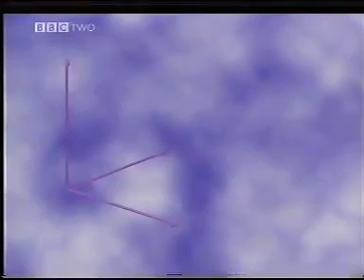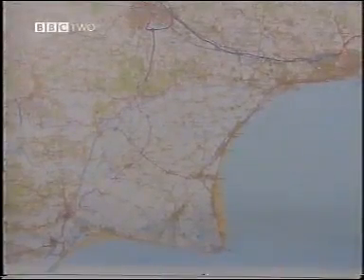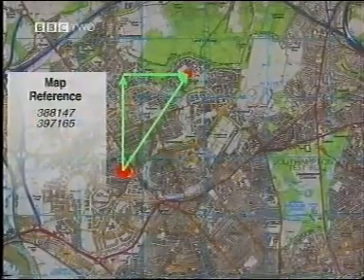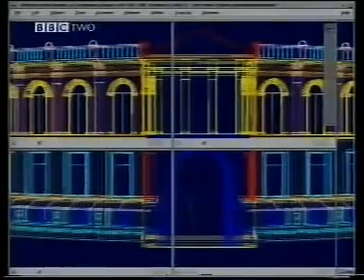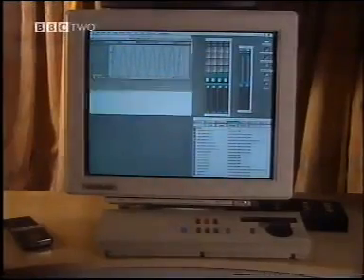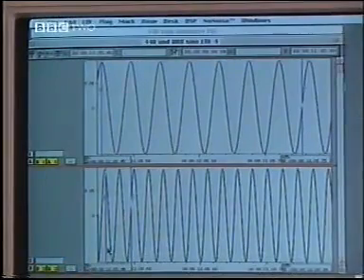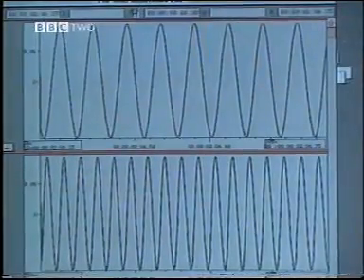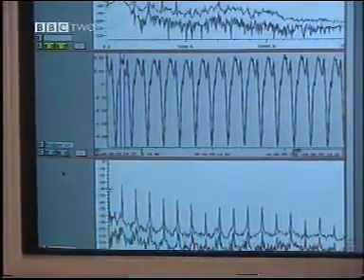OU course M203 (Linear Algebra) TV3F In Search of Vector Space (1997)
Open University (OU) course M203 (Linear Algebra) TV3F In Search of Vector Space (1997)